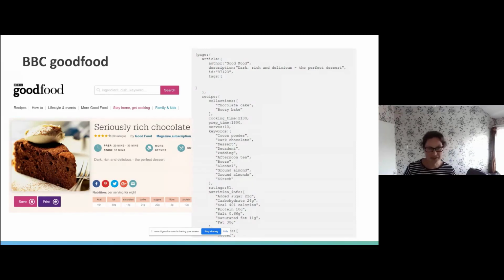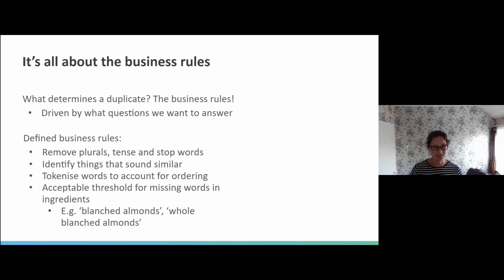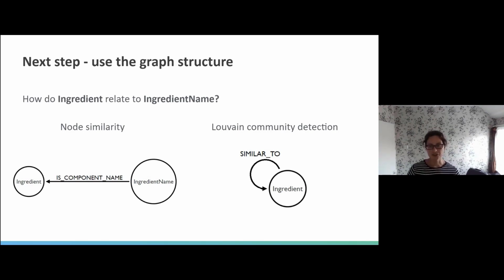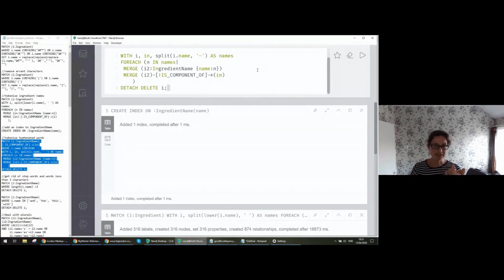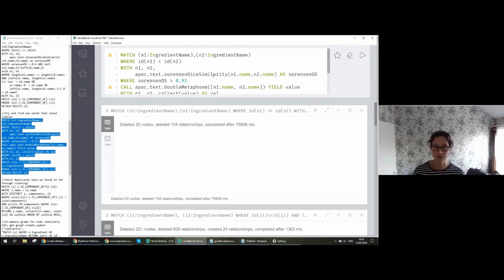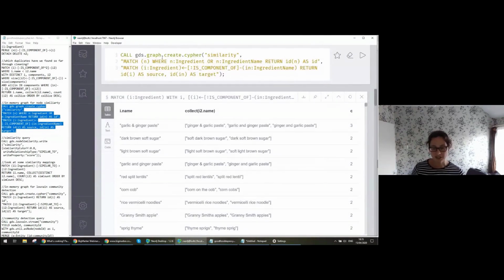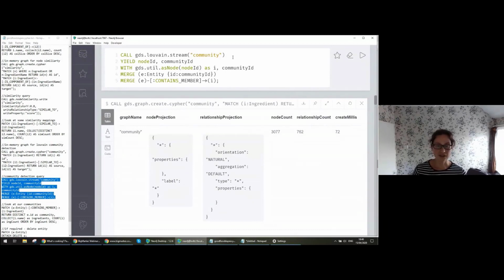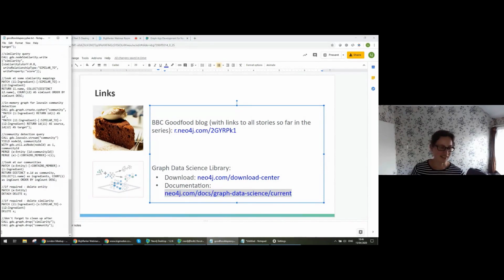De-duplicating the BBC goodfood ingredients - Neo4j online MeetUp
Lju Lazarevic provides a walk-through of de-duplicating ingredients found in the BBC goodfood data set using Cypher queries, APOC procedures and the GDS library.